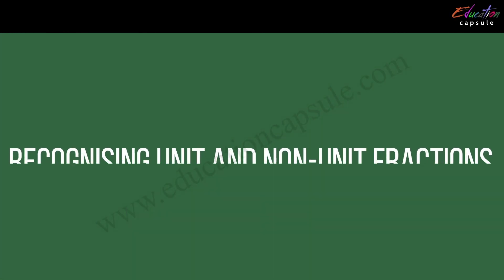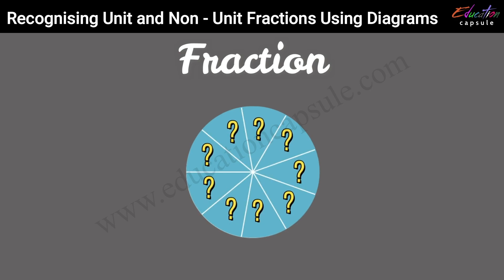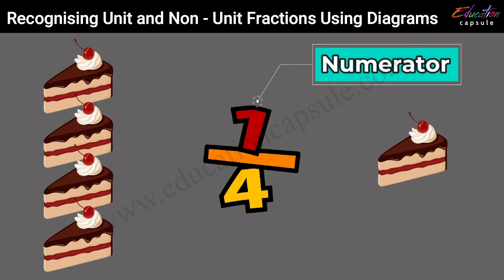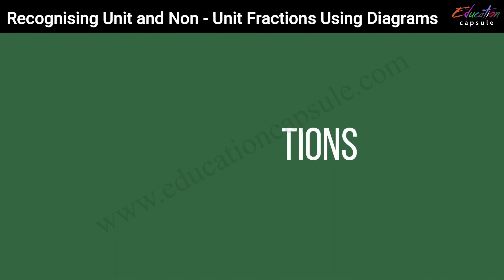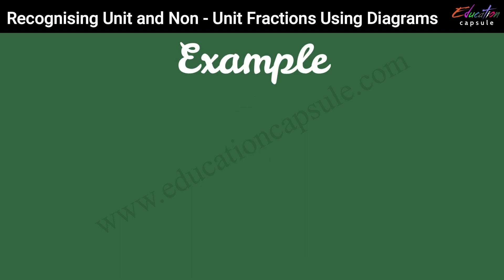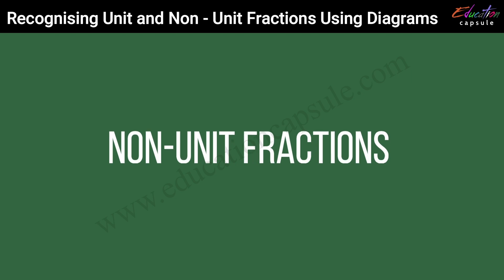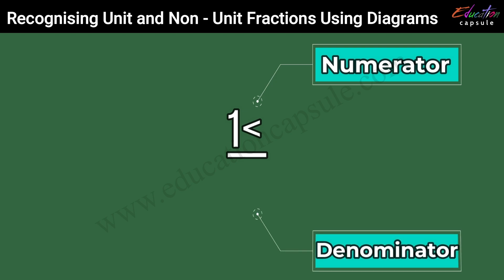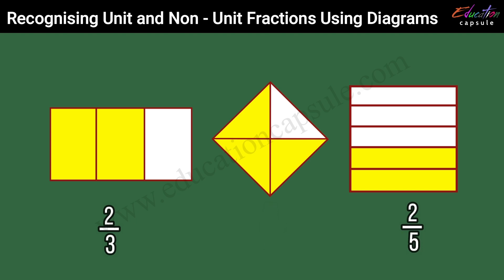Mastering Fractions: Recognising Unit and Non-Unit | Year 3 | Education Capsule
Learn to recognize both unit and non-unit fractions with our online maths tutor. Our online maths tutoring will guide you through the distinctions, helping you build a solid foundation in fractions.

Looking for an online tutoring platform in the UK that is both effective and fun for kids? Education Capsule is the right choice. We offer a variety of engaging online lessons for kids in subjects - Science, Math, English, and IT- to keep kids engaged and learning. Plus, our personalized one-to-one classes mean that each child gets individualized attention that can help with anything from mastering a concept to getting ahead in a class. Help your kids succeed in their 7+,11+,13+, SATs and GCSE examinations by signing up with Educational Capsule today!

4 Times Table | Year 3 | Key Stage 2 | Times Table | Education Capsule | Book Free Online Class